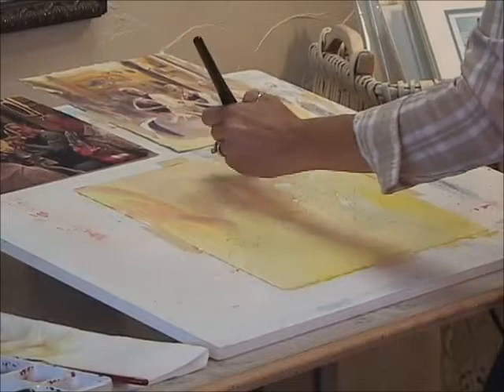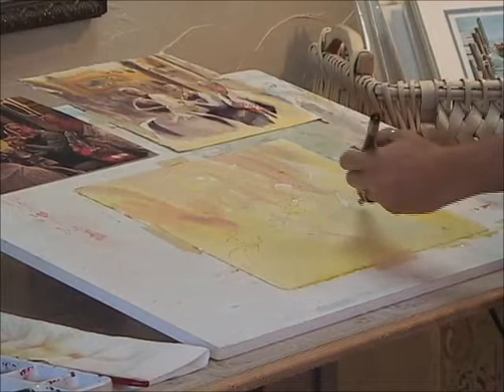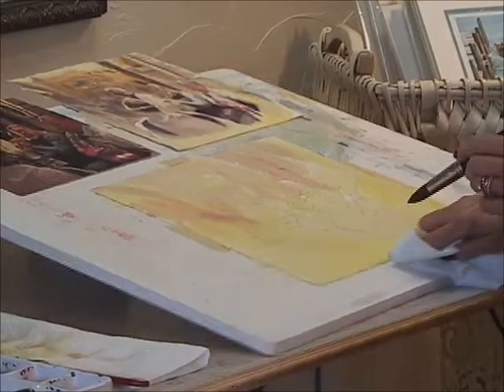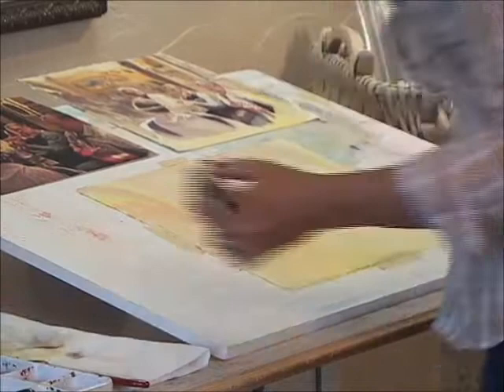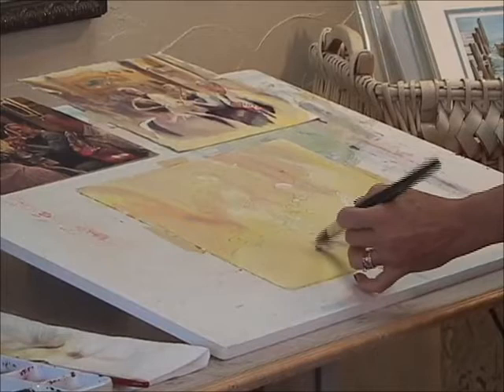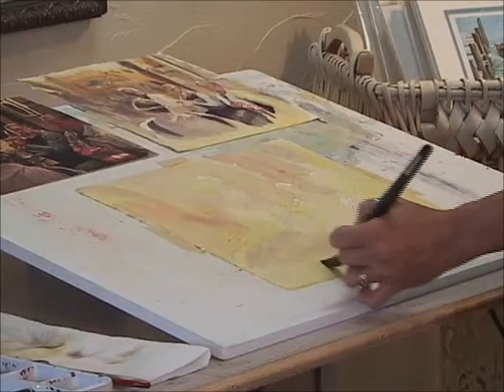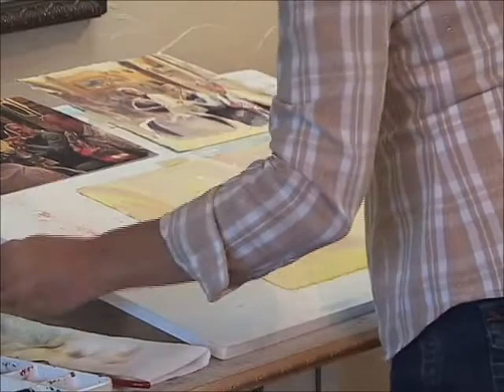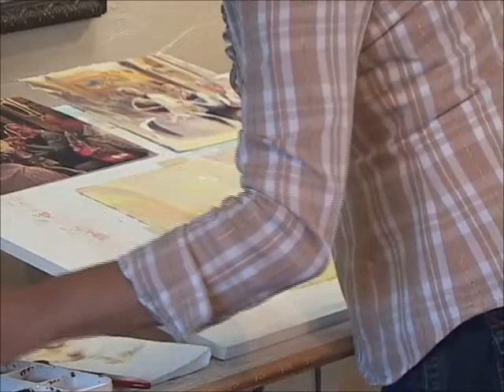Kathleen Giles Painting Part 2 of 3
Kathleen Giles paints in her studio while talking about her inspiration